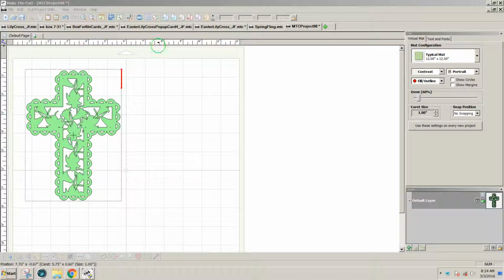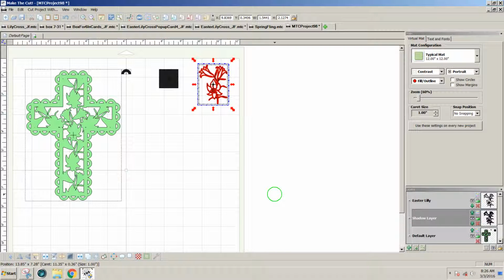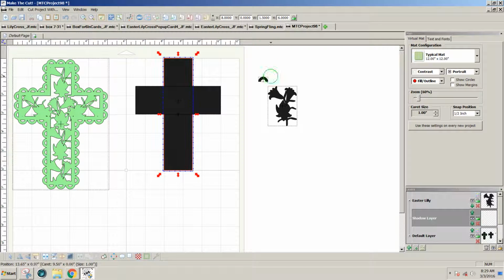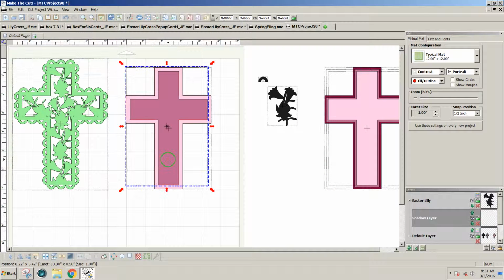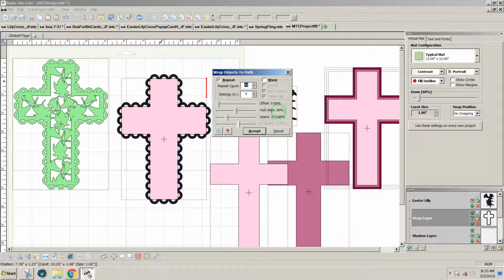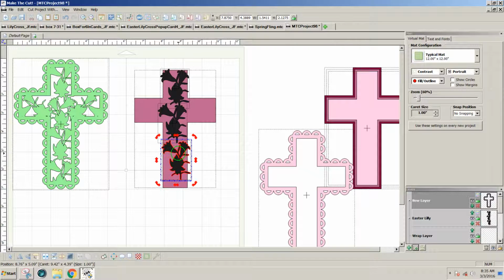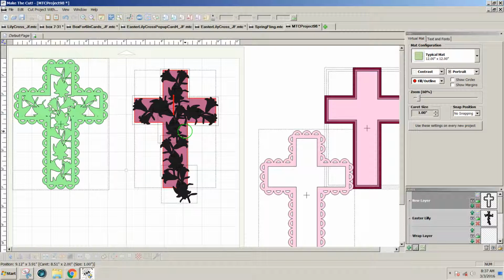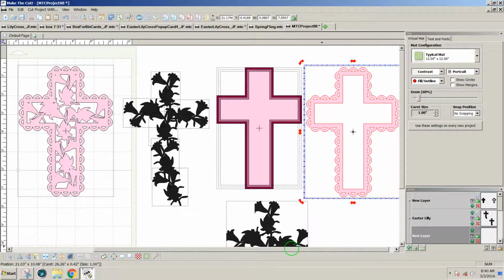Easter Lily Cross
This video tutorial demonstrates how to create a lacy frame filled with a floral design using shapes available in Make The Cut software. The resulting design may be used as a card topper or added to a popup card or other crafting project.